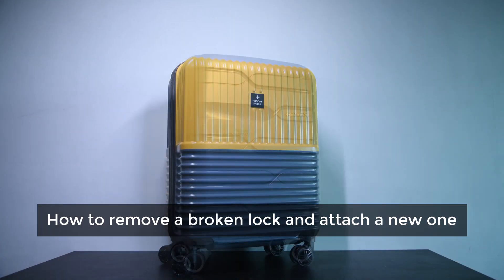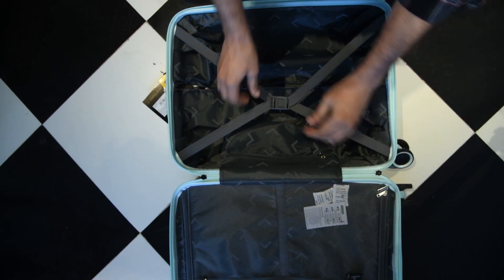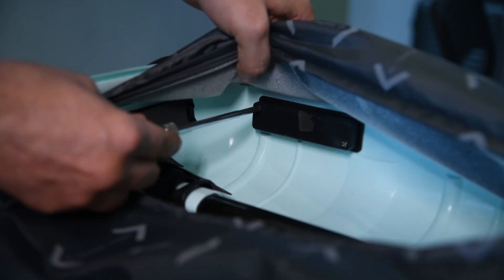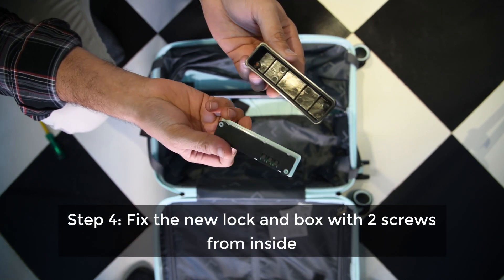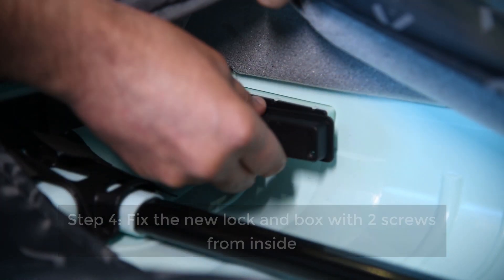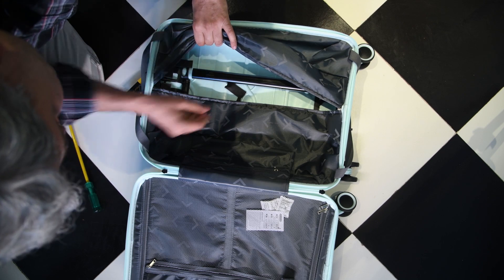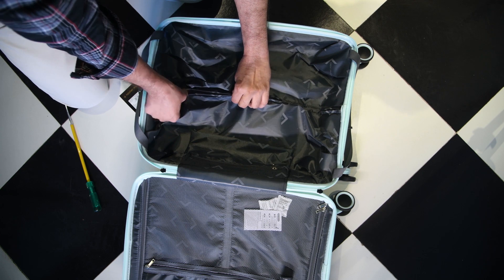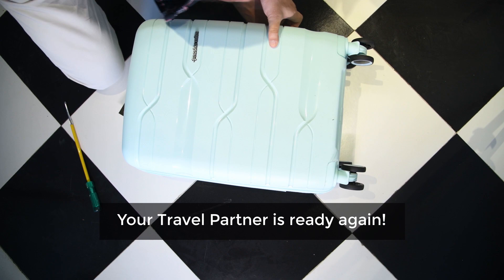Lock Replacement Tutorial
Change your Nasher Mile bag's Lock with the help of this tutorial video